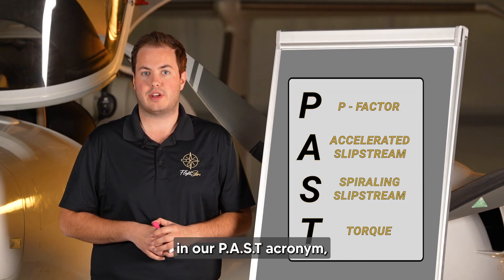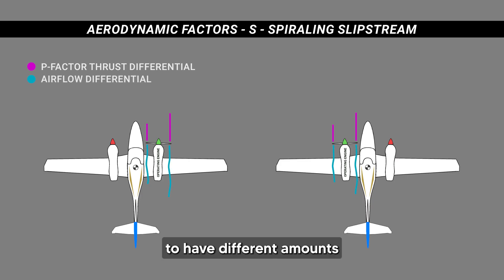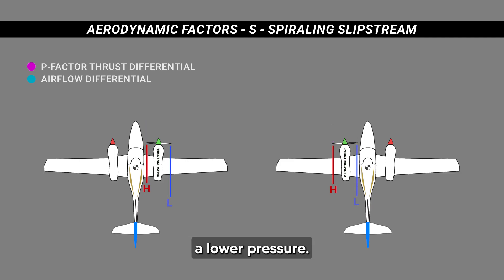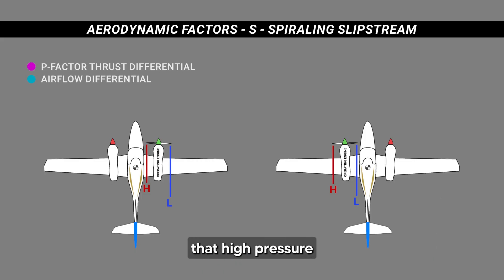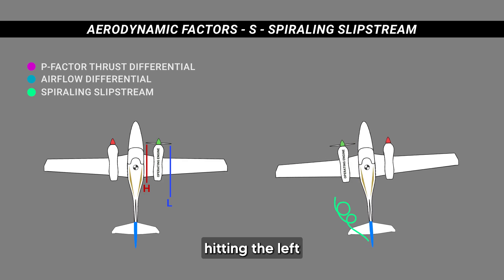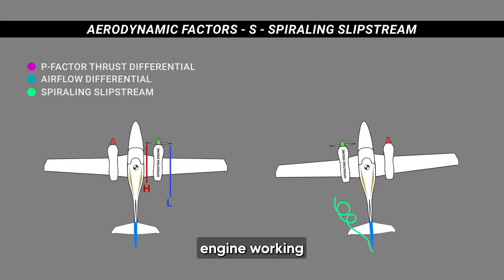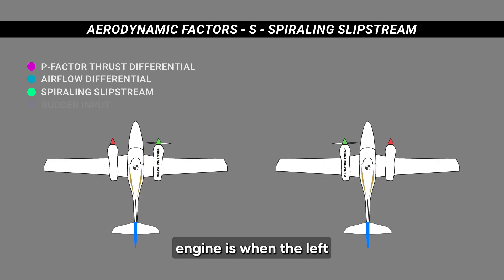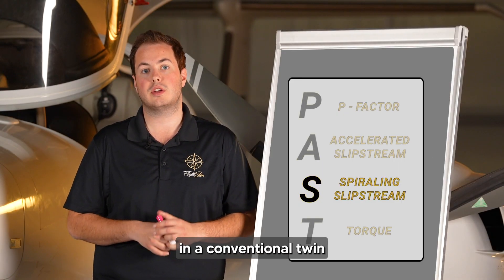Diamond DA42 Multi-Engine Aerodynamics – Spiraling Slipstream Tutorial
Unlock the secrets of multi-engine aerodynamics with Flight Stars’ expert instructor, Jacob Peery! In this ground school tutorial, Jacob breaks down Spiraling  Slipstream, the third component of the P.A.S.T. acronym, essential for understanding inoperative engine factors in the Diamond DA42. Perfect for pilots preparing for their Multi-Engine Rating or aviation enthusiasts eager to deepen their knowledge.

🔑 What You’ll Learn:

What Spiraling  Slipstream is and why it matters in multi-engine aircraft
How Spiraling Slipstream affects the Diamond DA42 during flight

🛩️ Why Train with Flight Stars?

Flight Stars is a premier flight training center specializing in multi-engine training. Our comprehensive programs and expert instructors ensure you’re ready for your checkride and beyond.

🚀 Join the Flight Stars Community:

and learn about our Multiengine programs